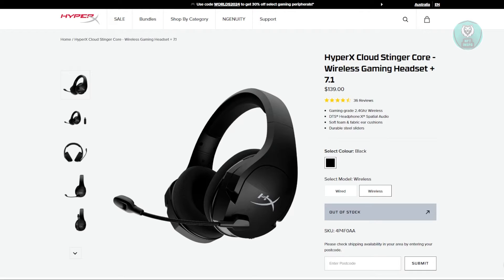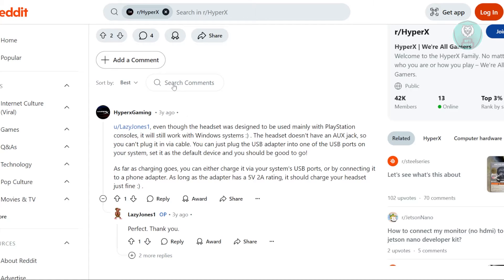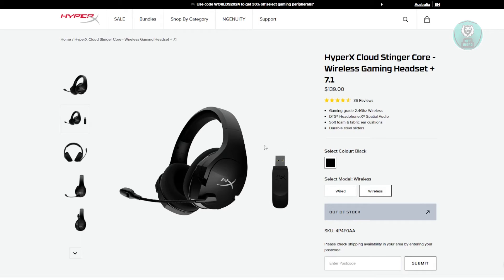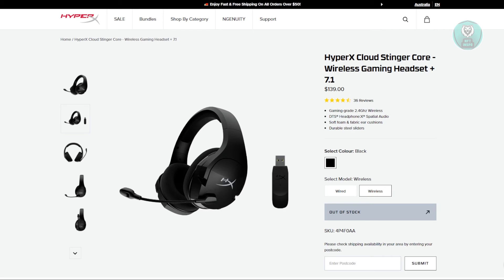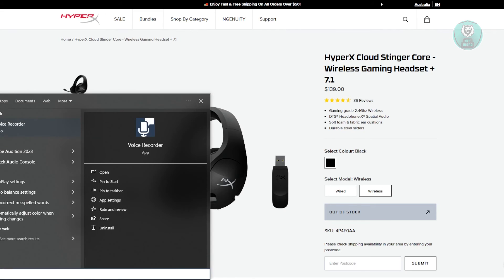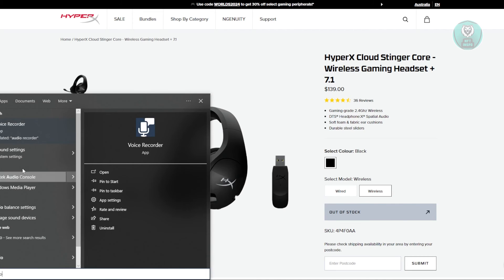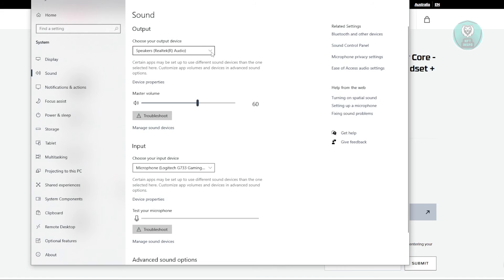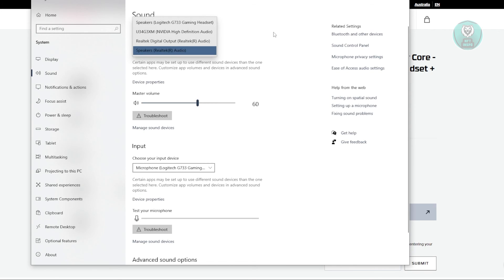How To Connect HyperX Cloud Stinger Core Wireless To PC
If you want to be able to connect hyperx cloud stinger core wireless to your pc, then this video will be perfect for you!